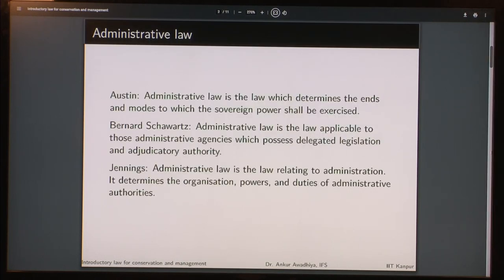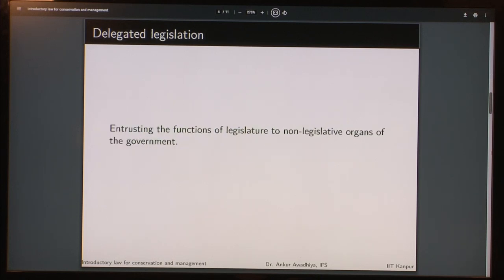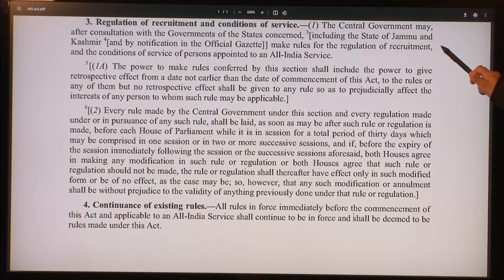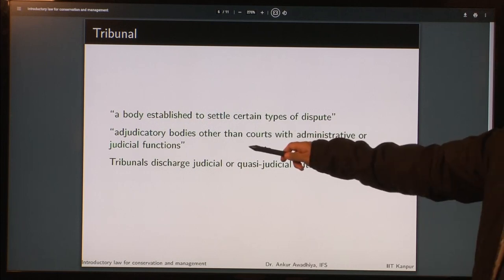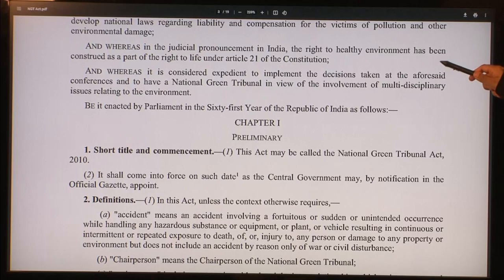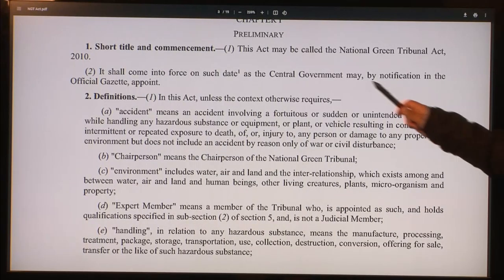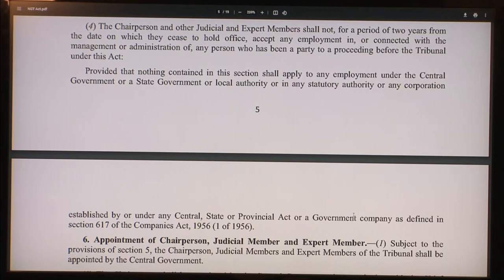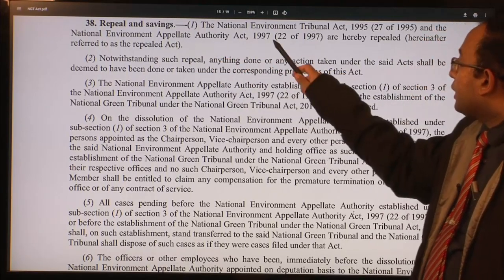Module 03/Lecture 02.